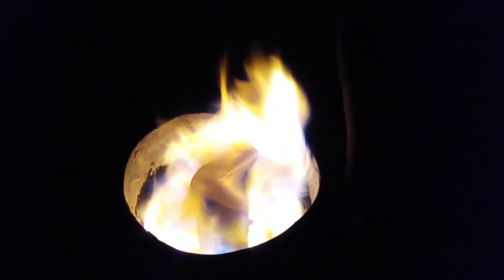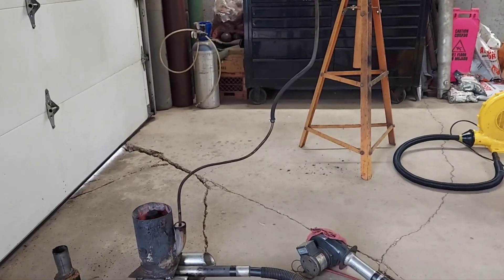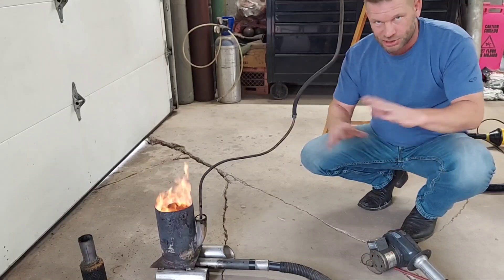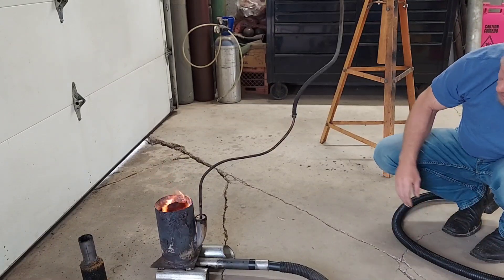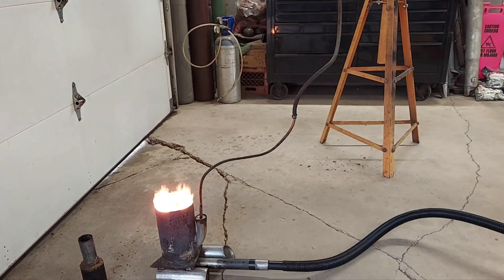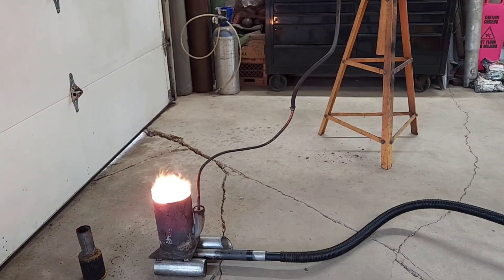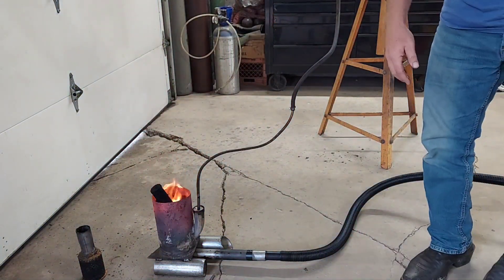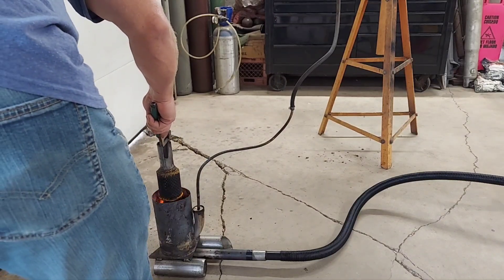Waste oil burner and choosing the correct blower.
Waste oil burner and the importance of the blower you choose for the intended use. The burner being used was never intended for the output demonstrated in this video, I just wanted to show what a huge difference the blower can make and how important it is to choose the right one.